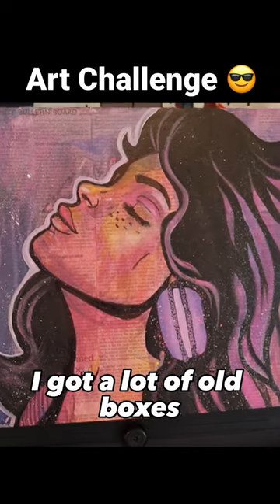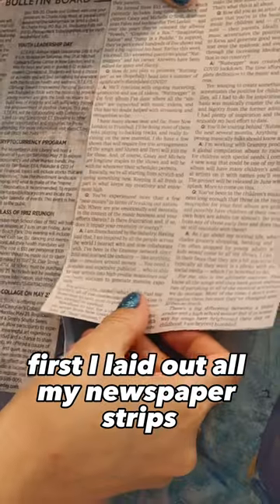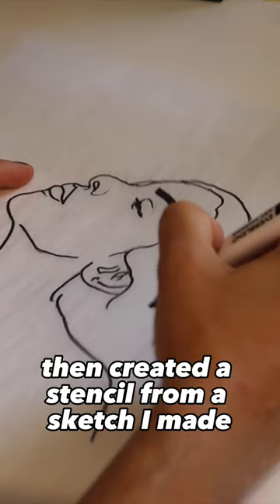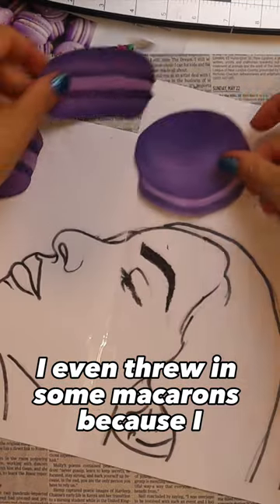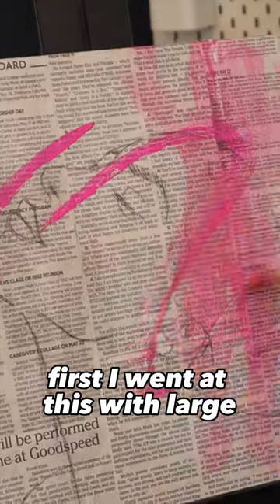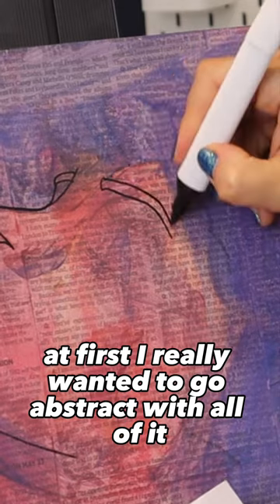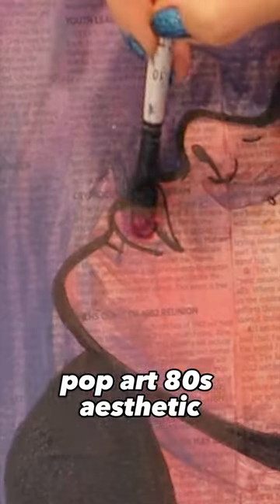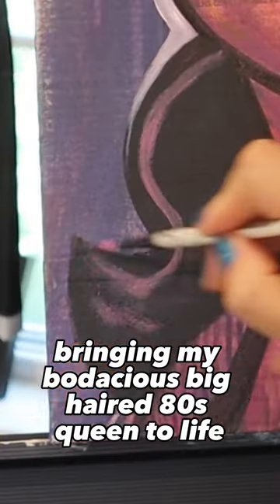Old box = STUNNING POP ART!?😍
I turned an old box I was going to throw out into a cool mixed media pop art painting.

🌟 Try The Magic of Acrylics Basics Class FREE for 4 Weeks

-Tracing Paper
-Carbon Pencil
-Sketch Pencil
-Mixed Media Paper

***PAINTS***
-Primary Blue
-Primary Red
-Titanium White
-Mars Black

🖌🖌🖌BRUSHES🖌🖌🖌
-3/4" Flat Wash Brush
-#10 Flat Shader
-#8 Round Brush
-#0 Detail Round Brush